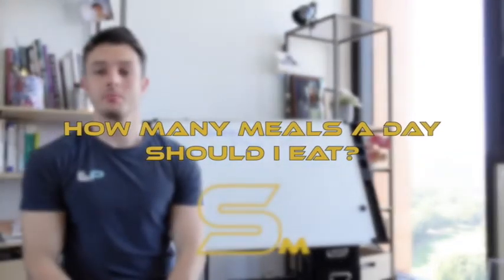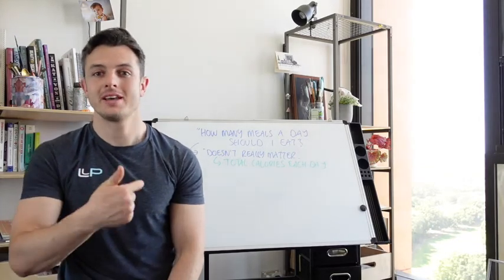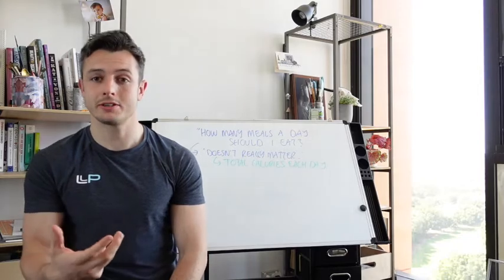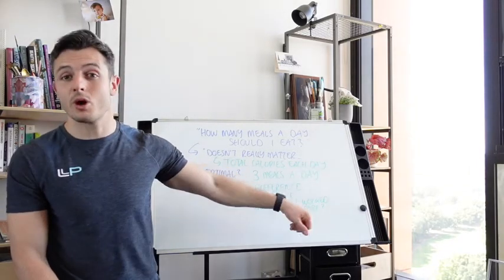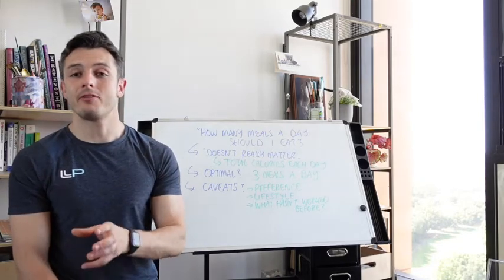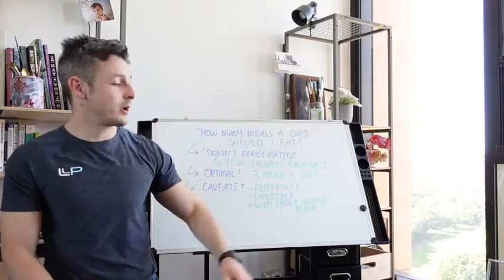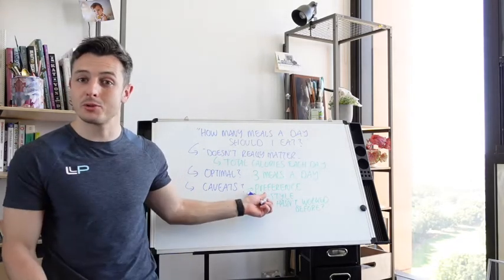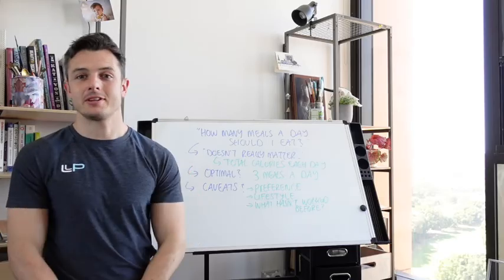How Many Meals A Day Should I Eat For Fat Loss?